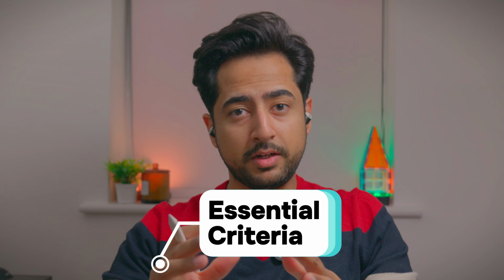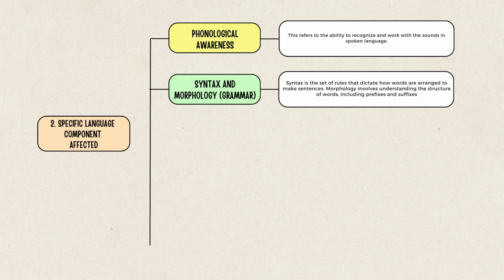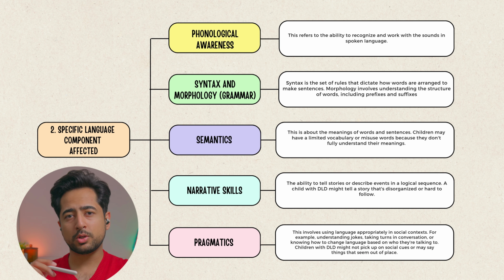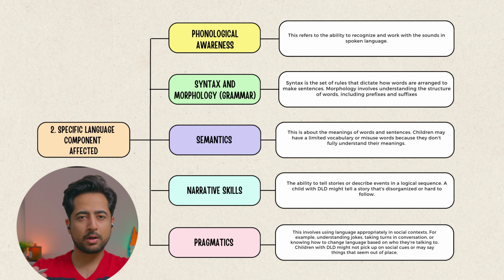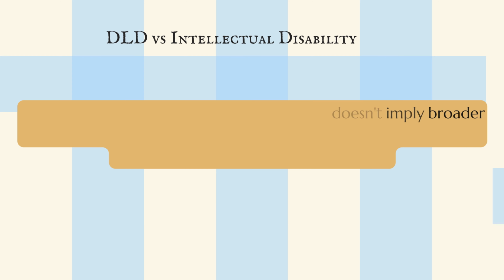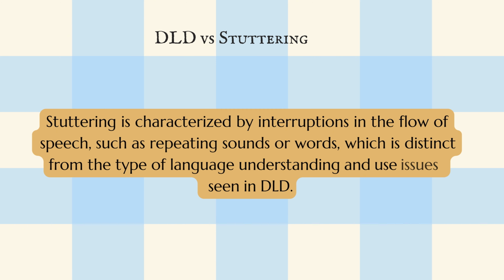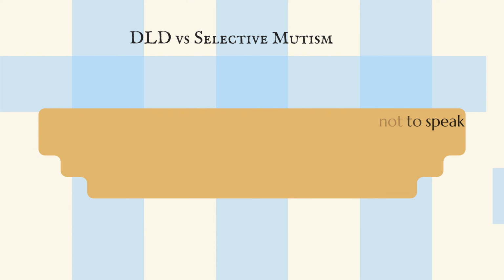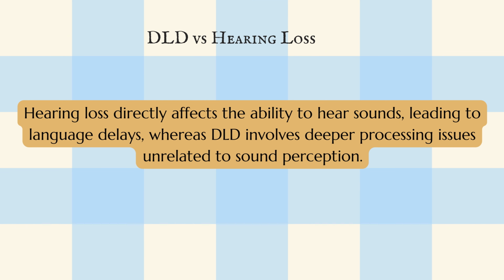Development Language Disorder : How to Spot this Hidden disability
Chapters:
0:00 - Introduction to Developmental Language Disorder (DLD)
Learn about the struggles children with DLD face and why it's so important to understand this condition. Dr. Ubaid explains his approach to discussing complex topics in an accessible way.

00:41 - What is DLD? Prevalence and Underdiagnosis
Did you know DLD affects about 7% of children? We break down how common it is, yet how often it goes undiagnosed because its symptoms can be misunderstood.

01:03 - Essential Features : Persistent Language Difficulties
Understand the core features of DLD, including struggles with understanding and using language, and how it differs from typical language development.
Discover the differences between receptive and expressive language difficulties, with real-life examples that show how these manifest in children.

01:49 - Essential Features : Specific Language Components: Phonology, Syntax, Semantics, and More
We dive into the nitty-gritty of how DLD affects a child's ability to work with sounds, sentence structure, and meanings of words. Learn about phonological awareness, syntax, and more.

Narrative Skills and Pragmatics
Explore how DLD impacts a child's ability to tell stories and navigate social situations. We cover how it can affect friendships, emotional well-being, and how children with DLD often miss social cues.

04:03 - Essential Features : Impact on Daily Life: Social, Emotional, and Educational Effects
Beyond language, DLD can impact social interactions, academic performance, and emotional health. Learn about the real-world challenges these children face in their everyday lives.

04:45 - Other Features of DLD

05:33 - Co Occurring Conditions

05:55 - Normality Vs DLD

06:55 - Cultural Considerations: Bilingualism and Language Development
How does growing up in a bilingual household affect language development? We explain how DLD manifests in different cultural contexts, especially in multilingual children.

07:14 - How DLD Differs from Other Conditions (Speech Disorders, Autism, ADHD)
DLD is often confused with other developmental conditions. We clarify the differences between DLD and disorders like autism, ADHD, speech sound disorders, and more.